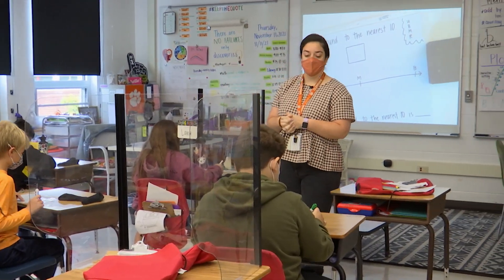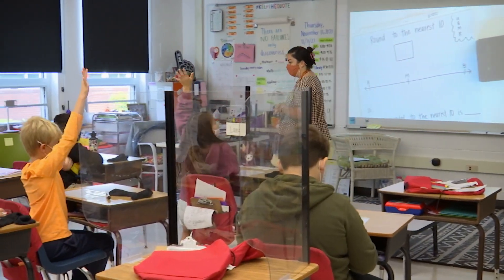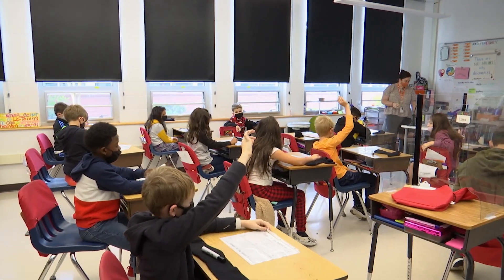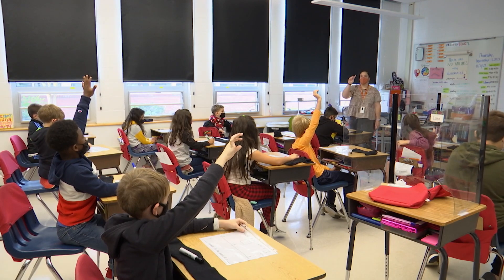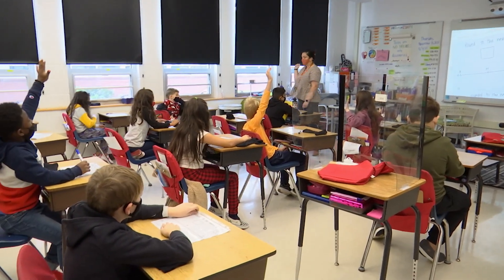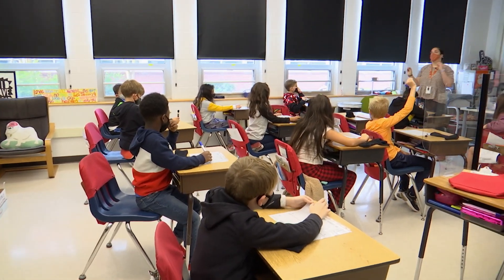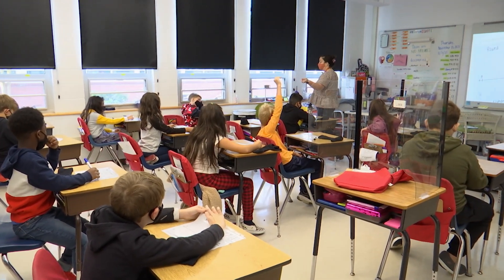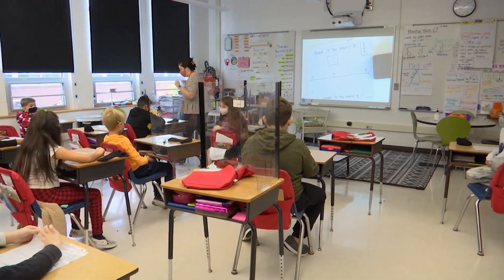Henrico Learning Today - Crestview Elementary School - November 11, 2021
HCPS TV stopped by Ericka Giorgis' 3rd grade class as they learned about rounding numbers